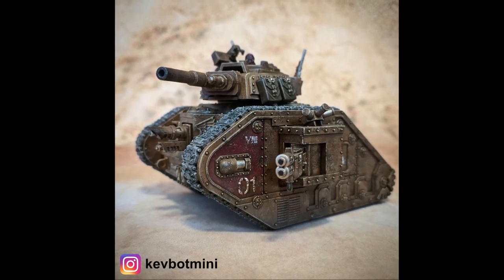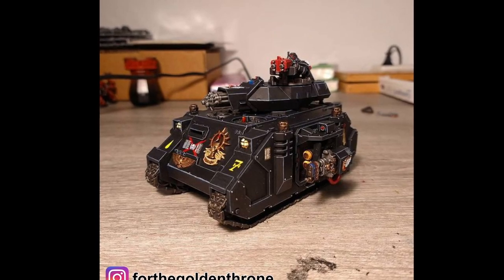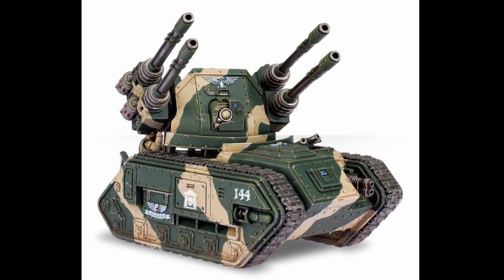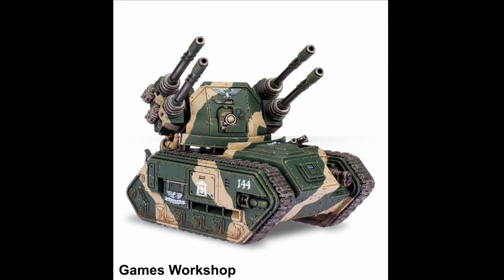Top 5 Tanks of the Imperium - Warhammer 40k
Shaaz's top 5 tanks of the Imperium of Man.
A massive thanks to the homies who shared their brilliant models!

Thumbnail - Gr1dlock ❤

Hydra  - GamesWorkshop

Hellhound 1 - User “endtransmission” on dakkadakka.com

HellHound 2 - @AndyBeefeb

◼'Shaaz Plays' streaming Thursday's at 7.30PM AEST